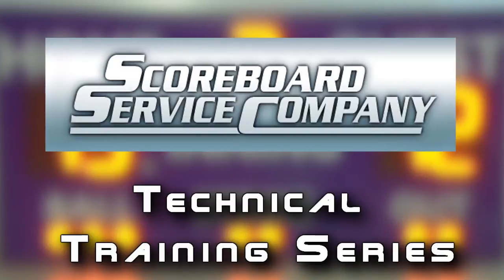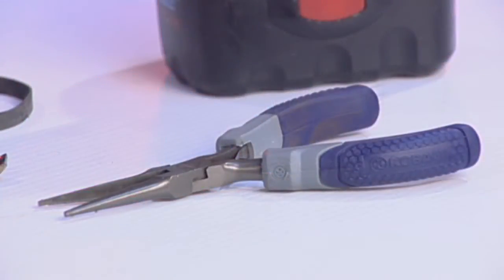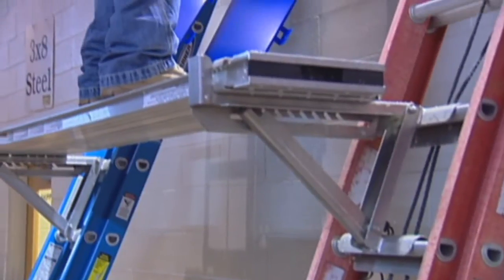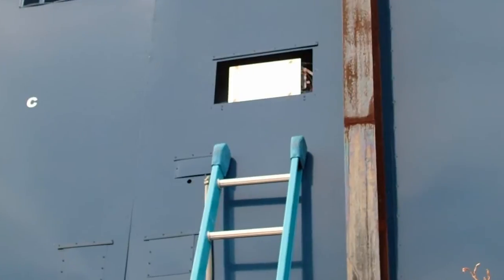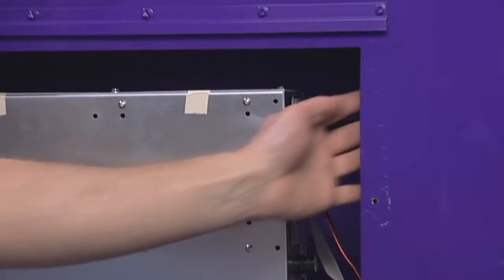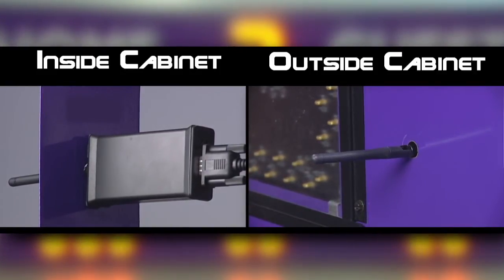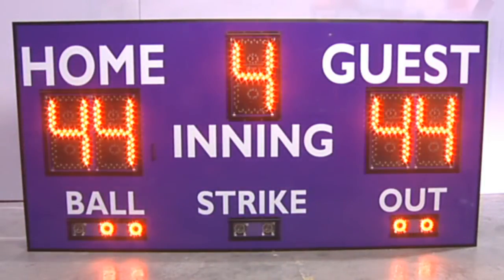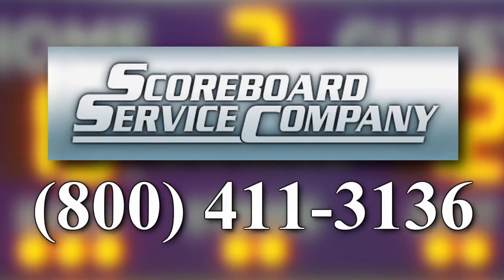Scoreboard Service Company - Outdoor Scoreboard Wireless Receiver Replacement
Scoreboard Service Company - Technical Training Series -Outdoor Scoreboard Wireless Receiver Replacement Video.  View this video to learn how to replace or upgrade your wireless receiver in your outdoor scoreboard. Running Time: 4Min 30 Sec